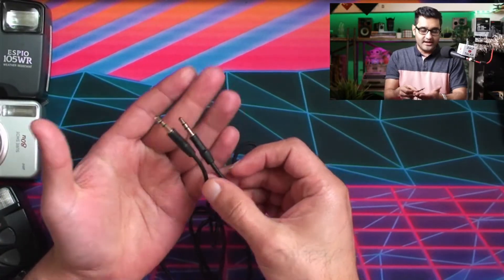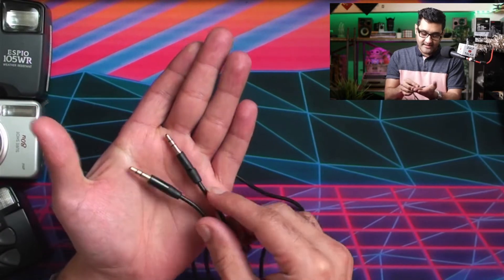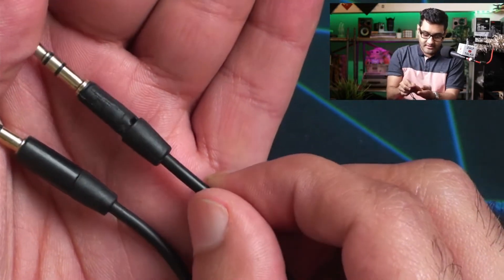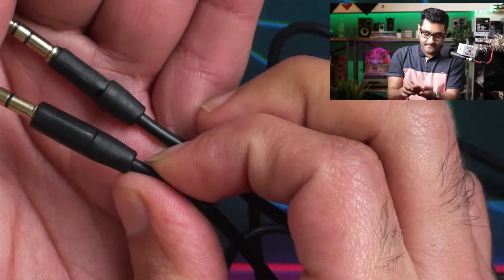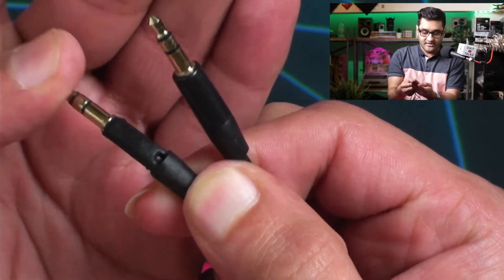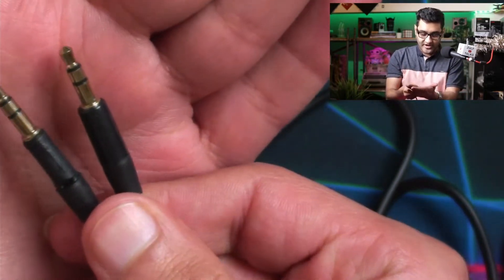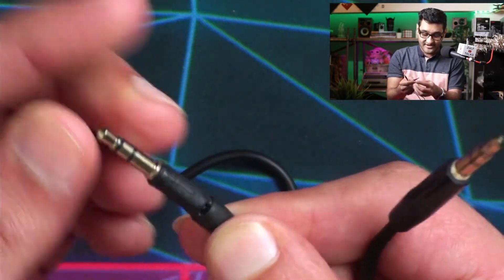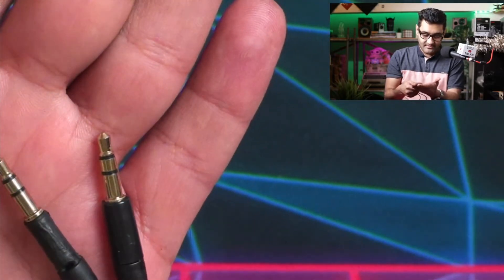3.5mm Headphone cable jack bad quality from amazon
This channel is part of TrustedCreators